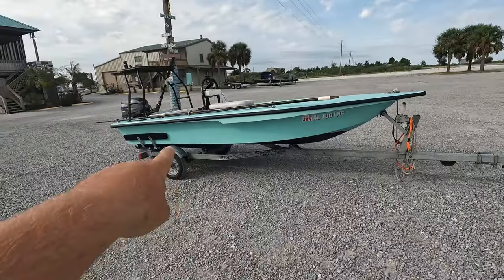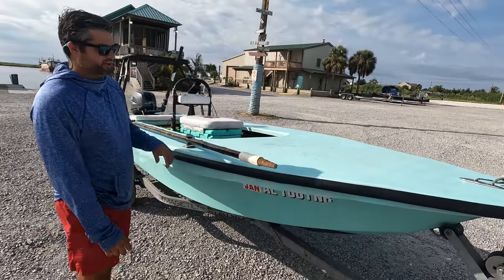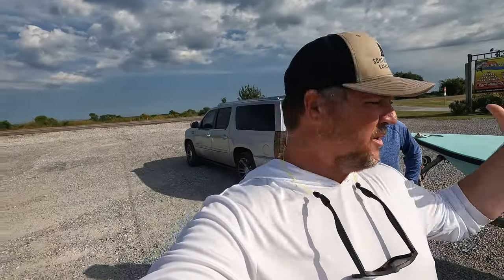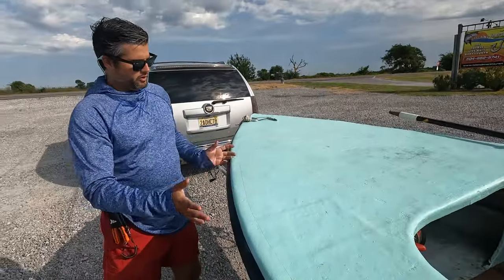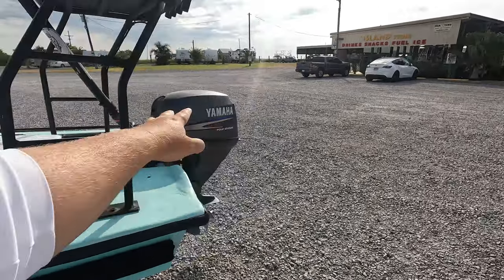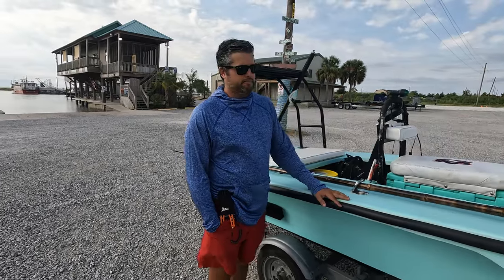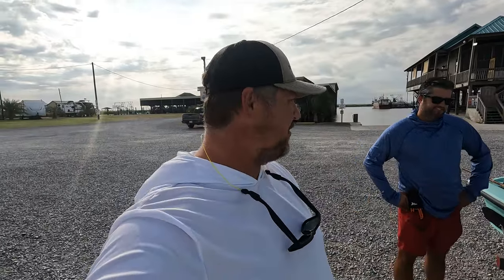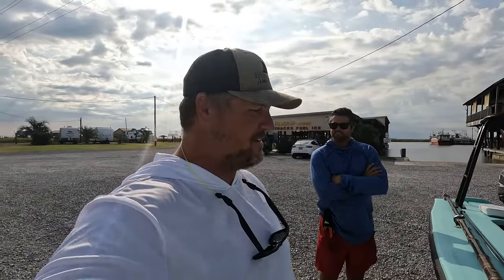This HOMEMADE Micro Skiff is EXTREMELY Affordable!!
This Micro Skiff build was extremely cheap and easy to build! In this video I link up with Nathan Ankerson who does a full walk through of his 16' micro skiff build.